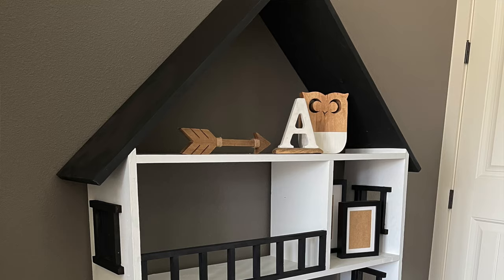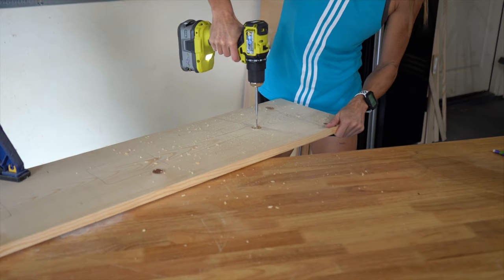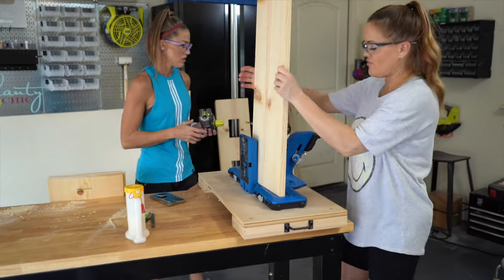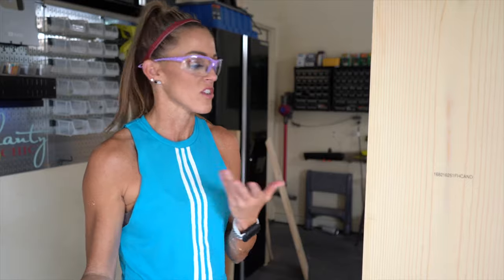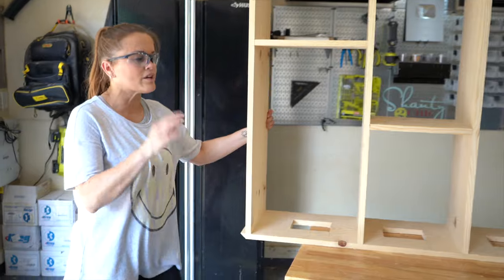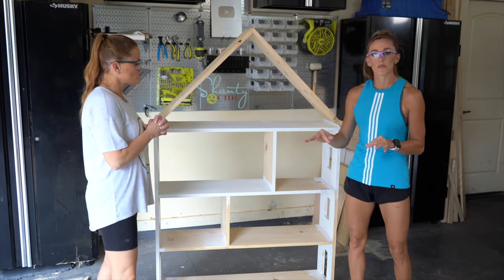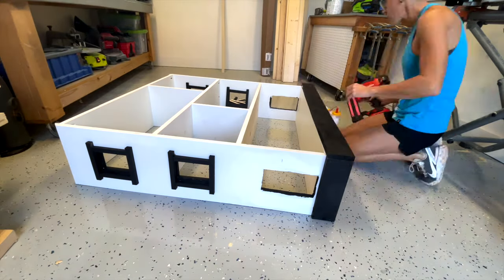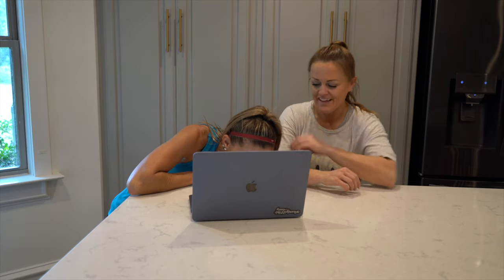DIY Dollhouse Bookcase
Learn how to build this DIY Dollhouse Bookcase with just a few basic tools, 5 boards, free plans and this how-to video!

I am so excited about this project! My friend asked me if I could build her a bookcase, that looked like a dollhouse, for her friends new baby. She wanted her to have a book shelf for nursery books but something that the new baby could grow and play with. I've never built a doll house but I have built some bookcases in my day. This sounded like a fun challenge, so I got busy designing. I was able to build this 5' dollhouse bookcase with only five 1x12 boards and a few basic tools.